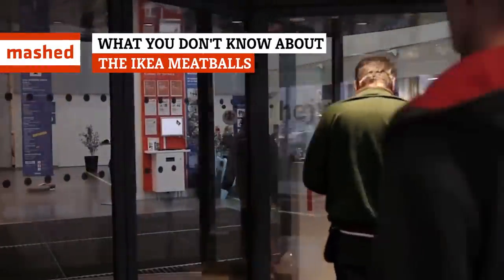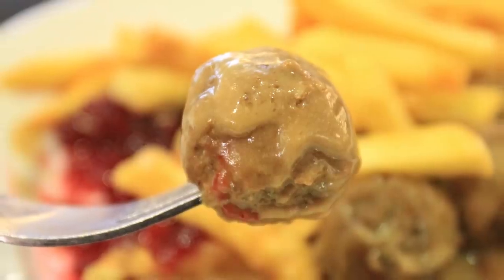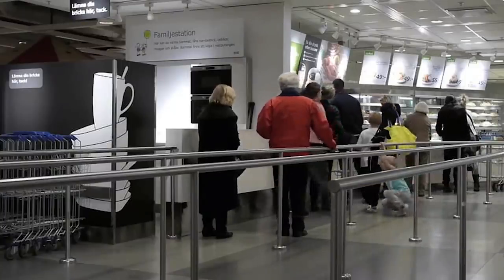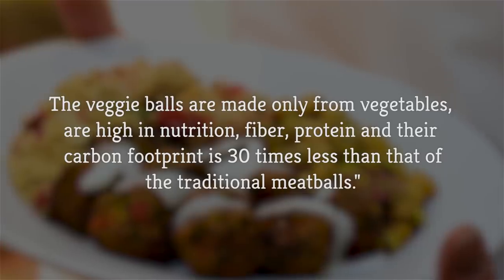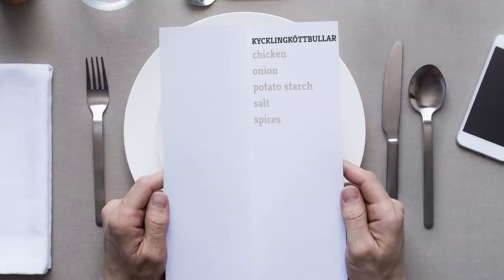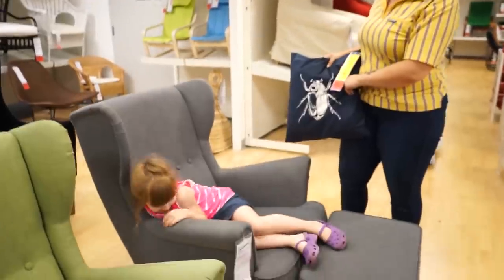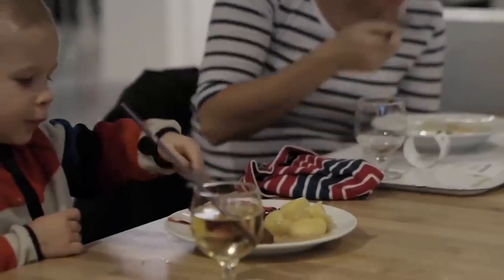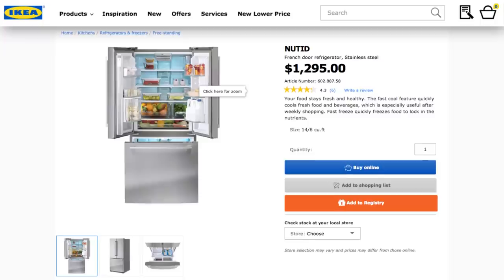What You Don't Know About The IKEA Meatballs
Ever since IKEA opened in the United States it has been revered for its inexpensive, ready-to-assemble furniture, affordable kitchen appliances, and adorable home décor. The expansive stores can lead to an all-day shopping excursion, and that brings us to the next major draw IKEA has to offer — Swedish meatballs. Felling hangry after a long day of roaming the large store, or need to temper the sting of buying a bunch of stuff you didn’t really need? The Swedish meatballs are the perfect fix. Have you ever wondered how this treat became an IKEA staple? In this video, we will tell you everything you don’t know about the IKEA meatballs.

How the balls got rolling | 0:00
Sustainable options | 1:06
How the sausage is made | 1:36
Furniture-free feast? | 2:07
What's a lingonberry? | 2:26
Holiday bonus | 2:54
IKEA anytime | 3:20